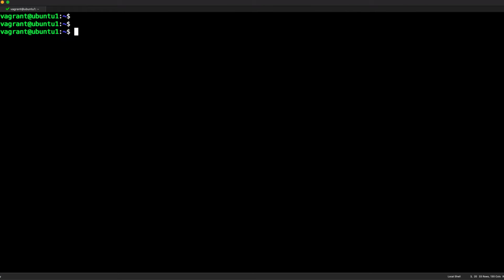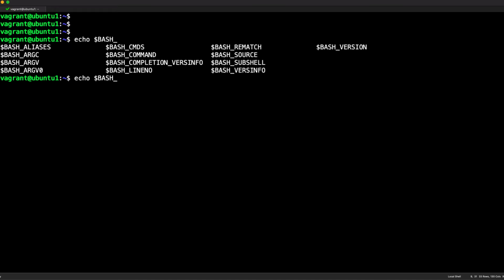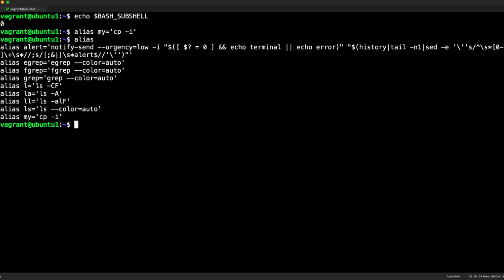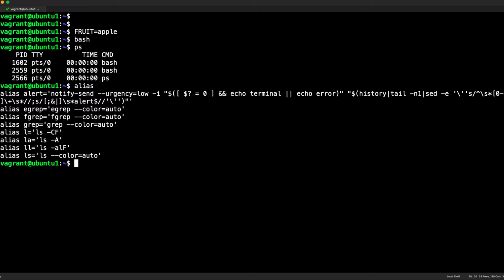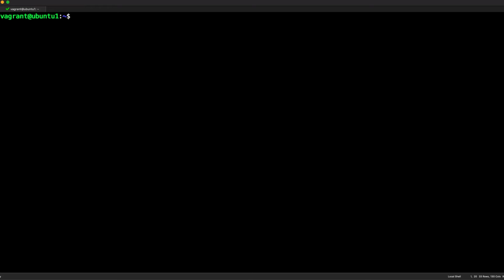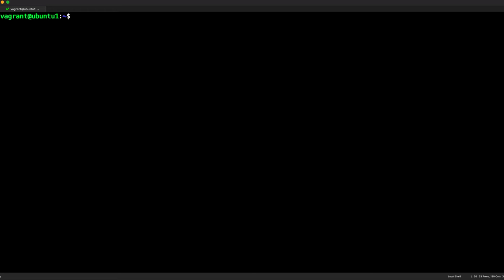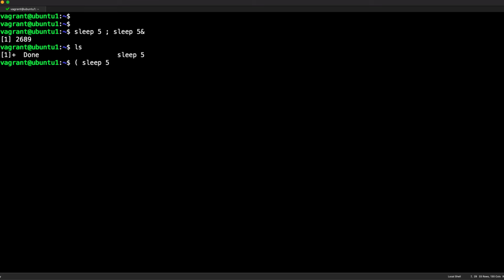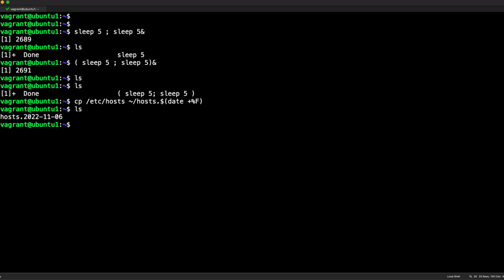Understanding Shells: Linux Sub Shells vs Child Shells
In this video we look at comparing Linux sub shells vs child shells . Understanding the differences with sub shells and child shells and why we use each. We look at what is and isn't inherited when a new shell is created and how you know the type of shell you are running.